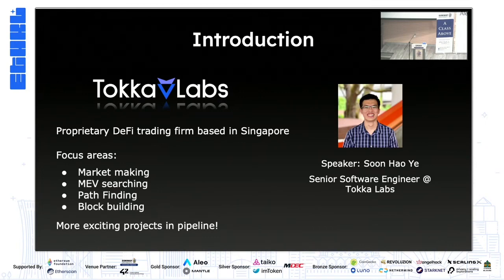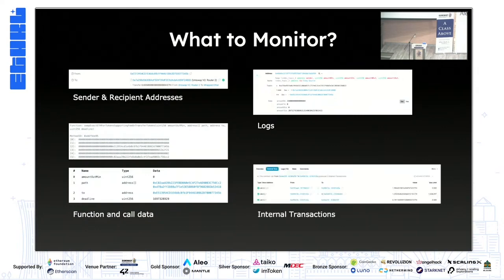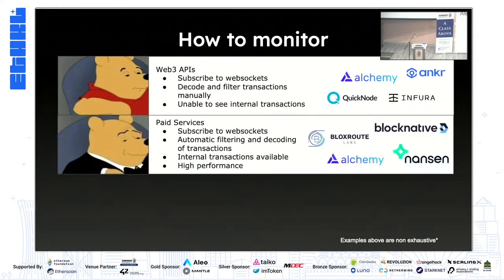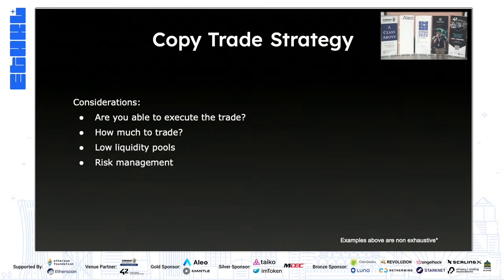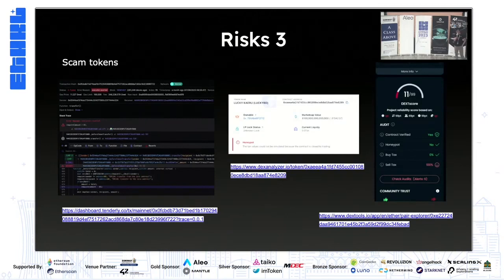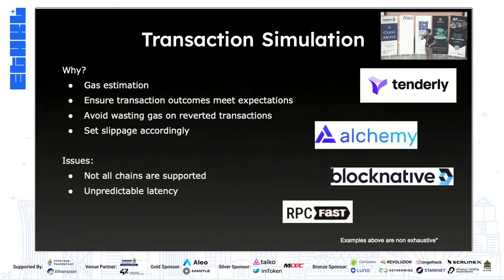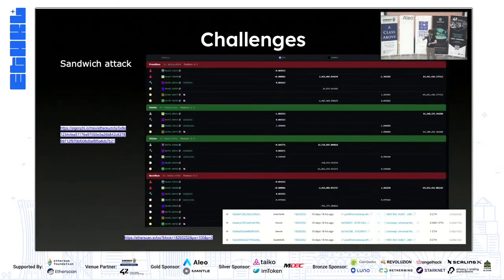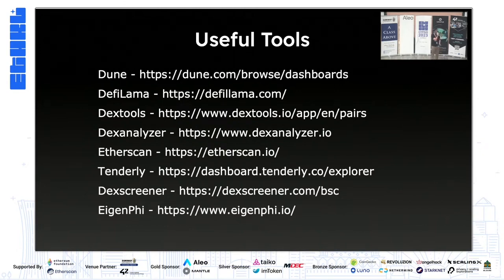Hao Ye Soon: Practical DeFi |15th Oct 2023 | Sunway University | ETHKL 2023